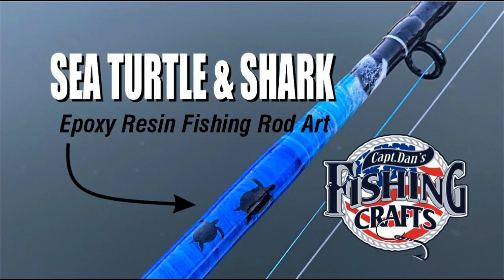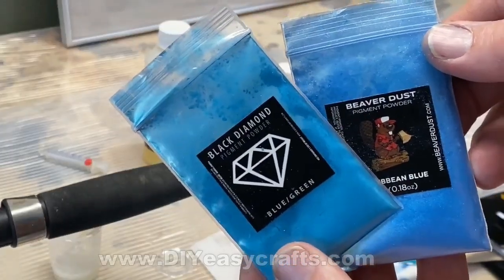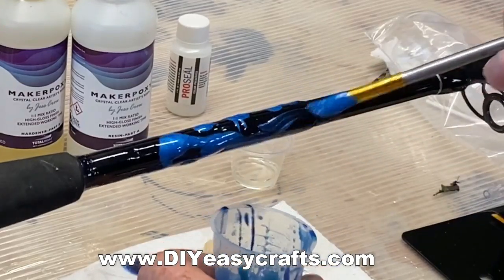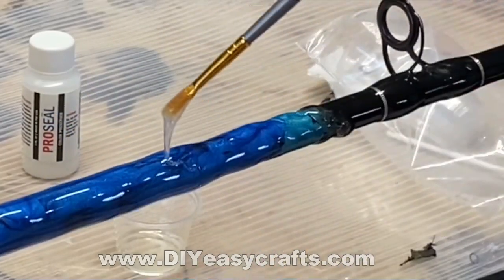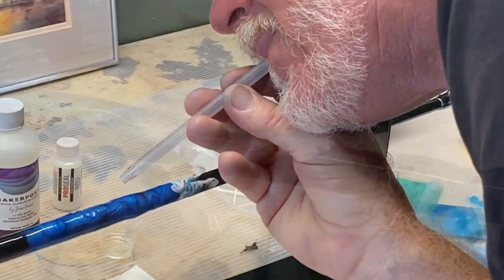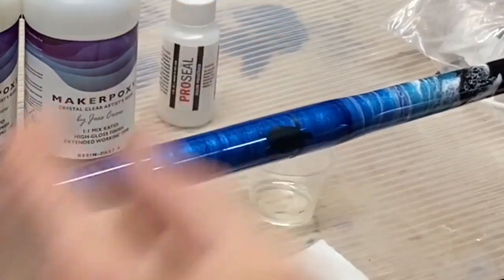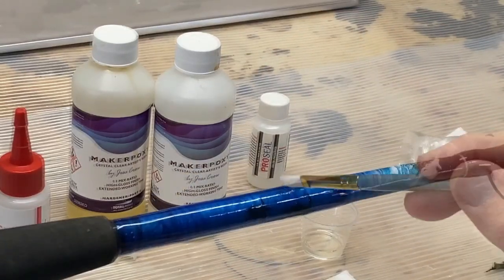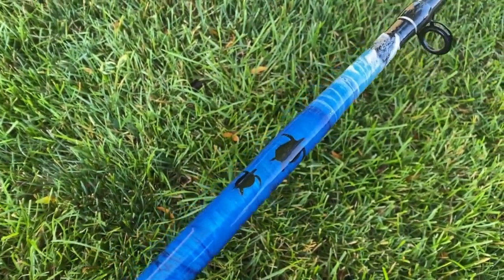DIY Sea Turtle and Shark Themed Fishing Pole Art | Epoxy Resin Ocean Waves Tutorial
DIY Sea Turtle and Shark Themed Fishing Pole Art | Epoxy Resin Ocean Waves Tutorial.   In this captivating DIY video, join Capt. as he showcases his expert technique for creating stunning Sea Turtle and Shark themed fishing pole art using epoxy resin ocean waves. Prepare to be amazed as Capt. Dan takes you through each step of the process, transforming an ordinary fishing rod into a work of art that captures the beauty of the ocean's inhabitants.

To begin, Capt. Dan demonstrates how to craft mesmerizing epoxy resin ocean waves using TotalBoat Makerpoxy and a simple straw technique to create the enchanting white water effect. The combination of skill and creativity results in an ocean wave design that is nothing short of breathtaking.

But the artistry doesn't stop there! Capt. Dan takes it to the next level by introducing craft vinyl cutting machine magic. Watch as he uses self-adhesive vinyl silhouettes of sea turtles and sharks, adding a touch of life to the ocean wave design.

To ensure the longevity and preserve the brilliance of the artwork, Capt. Dan employs crystal-clear ProKote epoxy from MudHole.com to coat the vinyl silhouettes. The result is a masterpiece that not only looks beautiful but is also durable enough to withstand the rigors of fishing.

The best part is that you can apply this technique to customize any existing fishing rod or incorporate it into your next fishing rod building project. Capt. Dan's easy-to-follow instructions make it accessible for both beginners and seasoned anglers looking to personalize their fishing gear.

Be sure to check out Capt. Dan's other Fishing Rod Building Video Tutorials for more creative inspiration and invaluable tips to elevate your rod-building skills.

Unlock the artist within and elevate your fishing experience with this breathtaking Sea Turtle and Shark Themed Fishing Pole Art tutorial. Tight lines and happy crafting!

Rod Materials from MudHole.com
MHX 7'6" Med-Light Light Saltwater Rod Blank - L902-MHX
CRB Light-Medium Duty Tip Tops Model LT - Elite
Black / 5 / 5.5 (~2.2mm)
CRB Spinning Rod Guide Kits
Black / Elite
CRB Premium Graphite Spinning Reel Seat
Black / Size 16
Full Grip Kits for Spinning Rods × 2
Black EVA / 10 in. Rear | 2 in. Fore

Blue_Dayz_Fishing